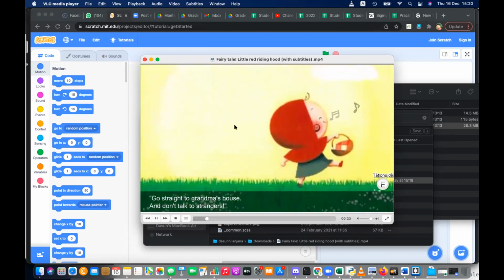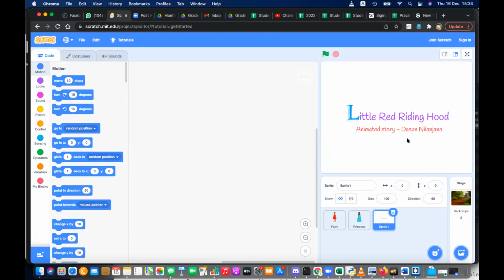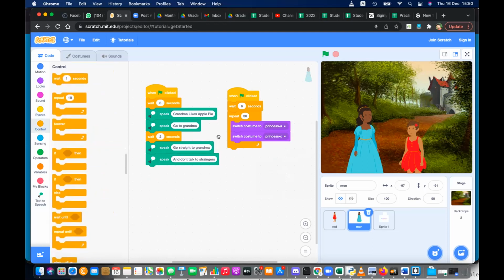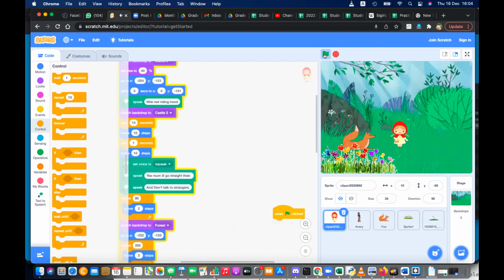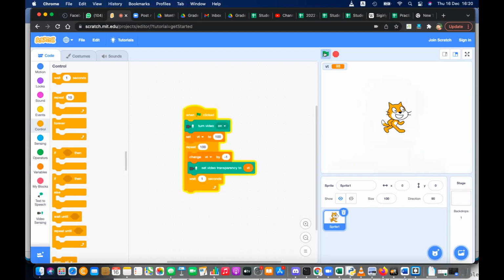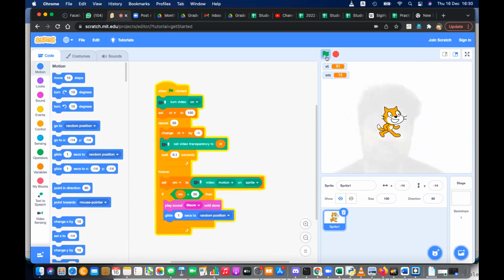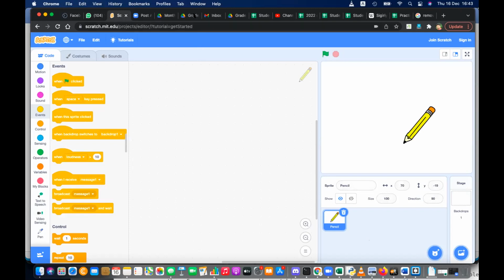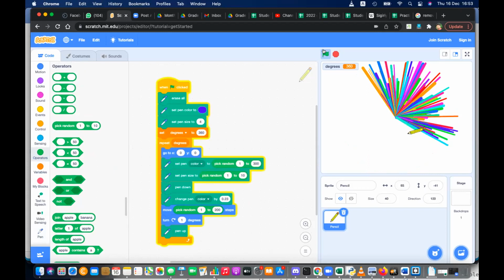Kids Programming, Junior ICT Scratch, Video Sensing and Screen Drawing